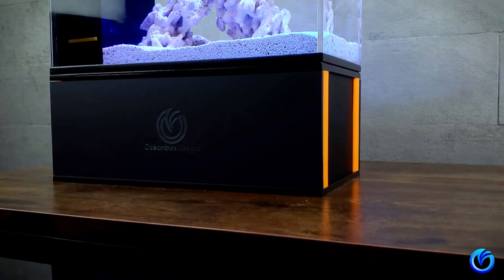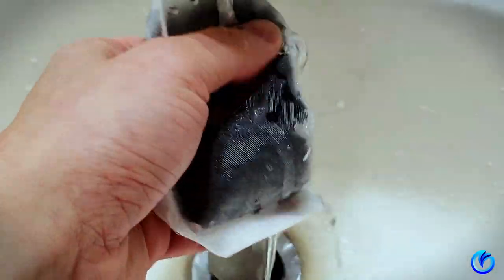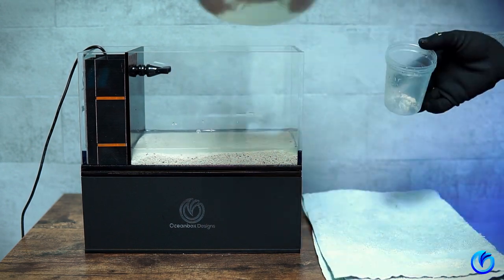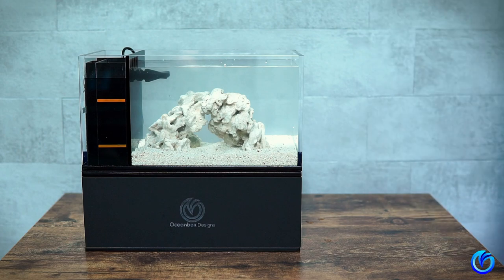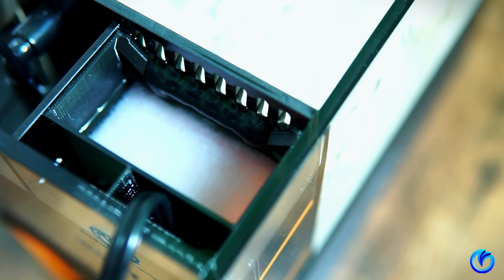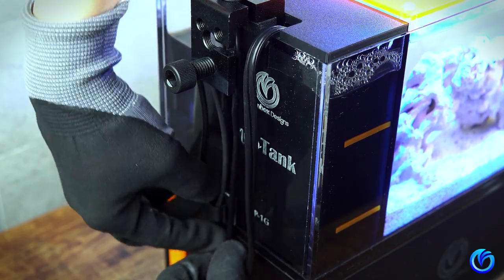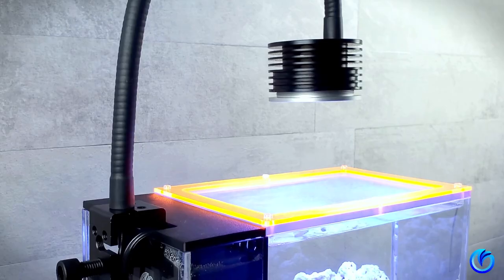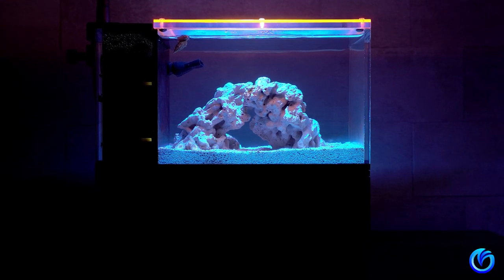MicroTank® Peninsula 1 Gallon MicroReef Build - How to Setup a Pico Reef Tank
How to setup a micro / pico reef tank with the Oceanbox Designs® MicroTank® Artisan P-1G. Some steps I covered can also be applied to any pico/nano reef tanks. If you're a new to reefing, this will be a fun challenge for you. If you're an intermediate reefers who have already been running much larger reefs, this can be your bespoke desktop mini slice of the ocean! I hope you enjoy this video as much I did creating it! Also let me know what topic you'd like me to cover in future videos.